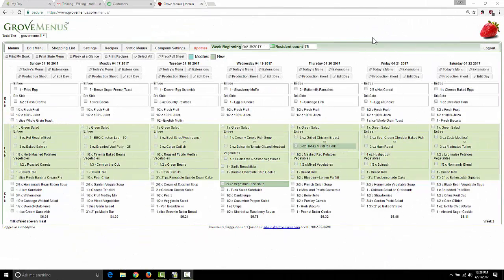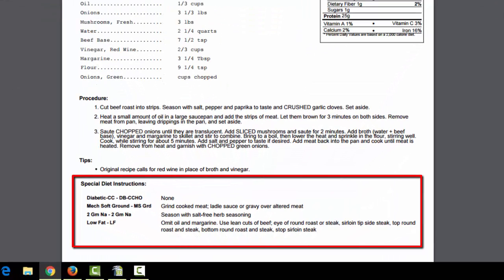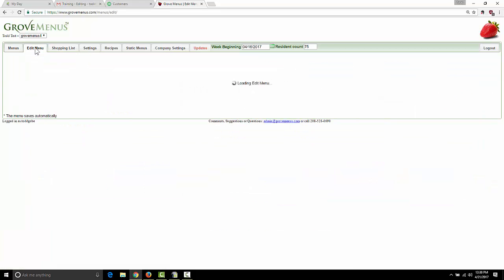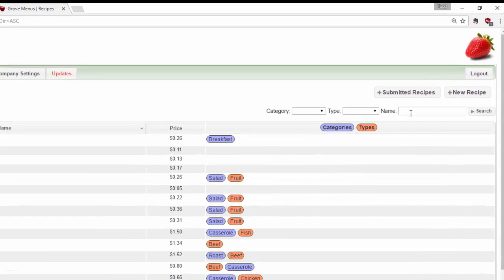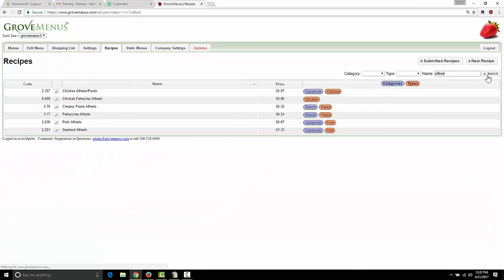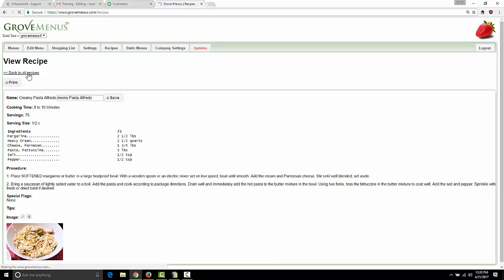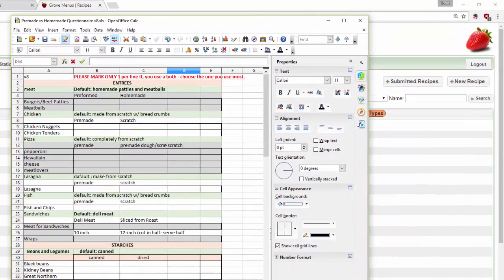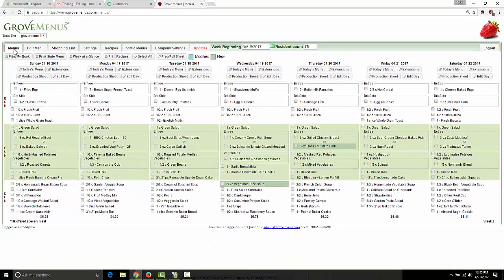Grove Menus Training - Recipes